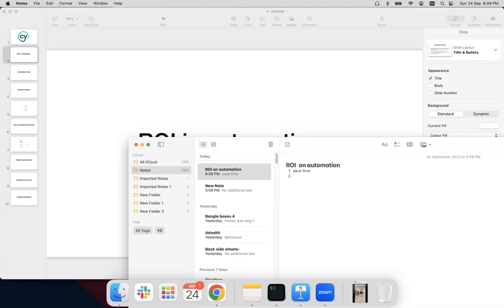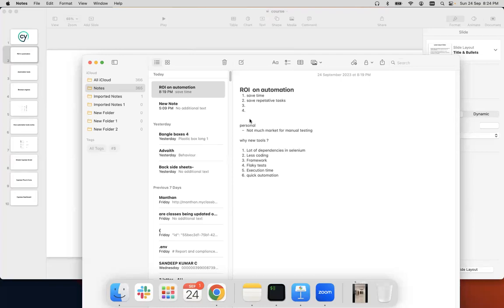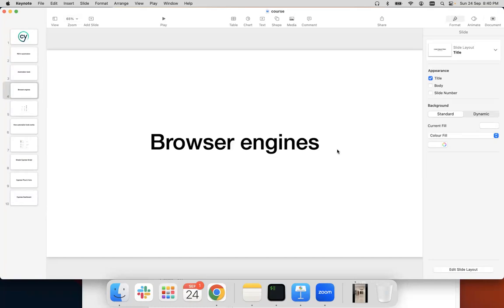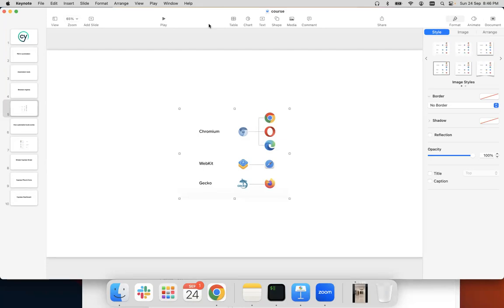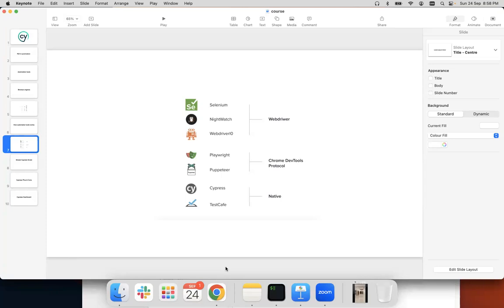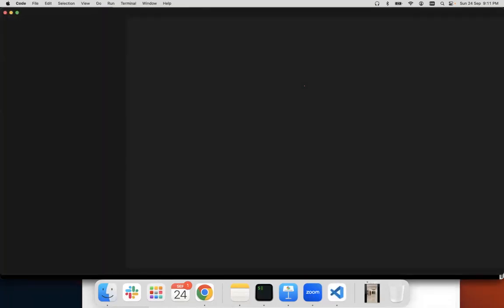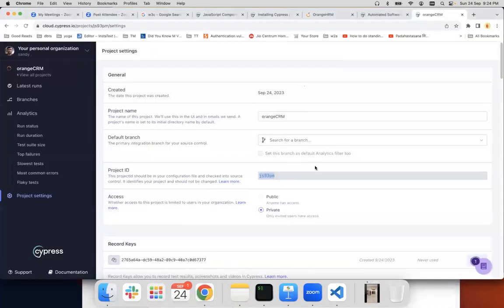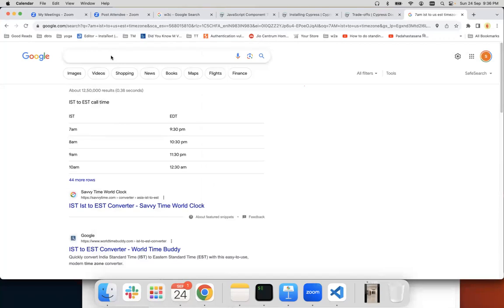Cypress Automation using Javascript and Typescript - Demo session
Cypress Automation using Javascript and Typescript - Demo session - New Batch starts 30th Sep 2023, To join the live batches kindly enrol yourself from this